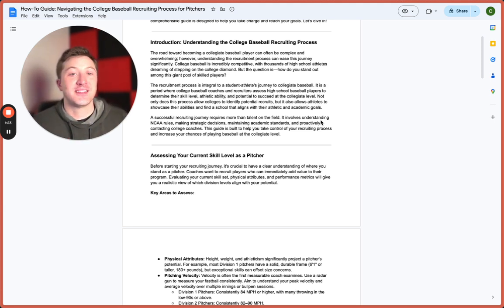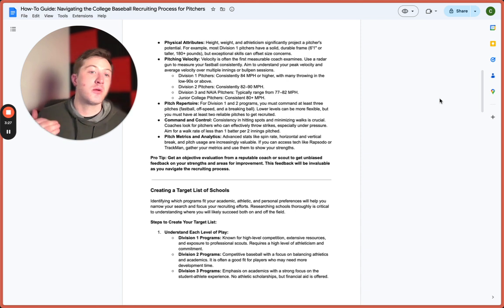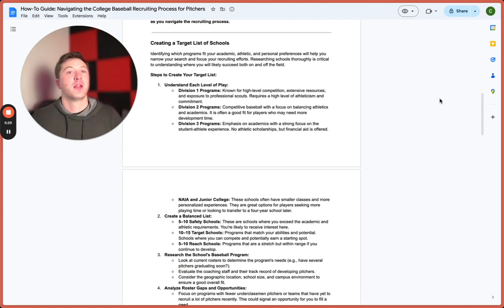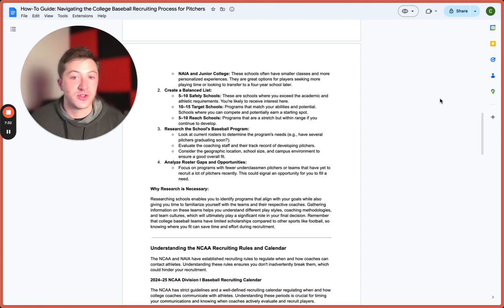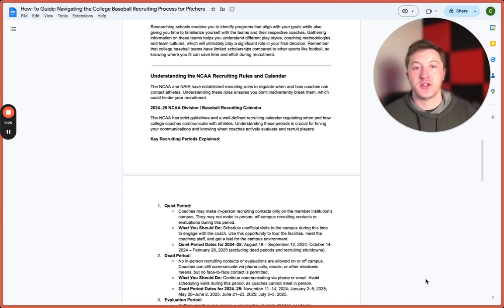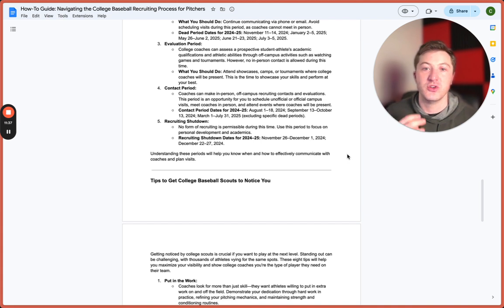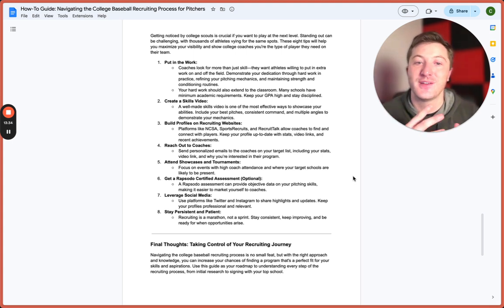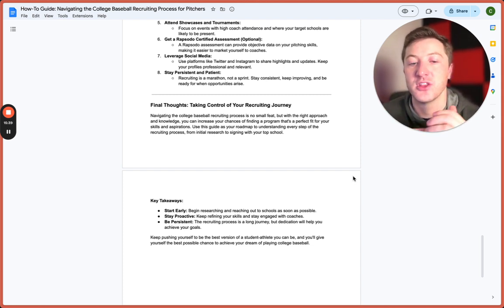The Roadmap to College Baseball: How Pitchers Can Get Noticed and Recruited